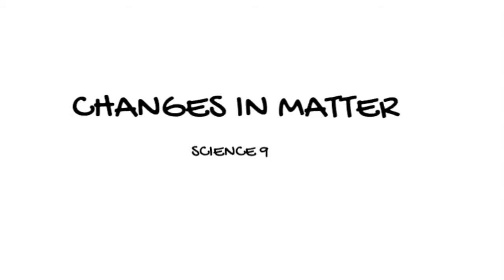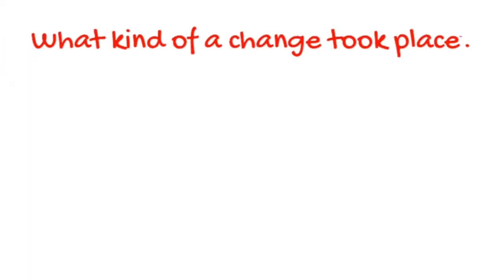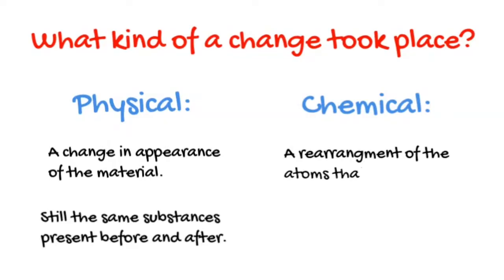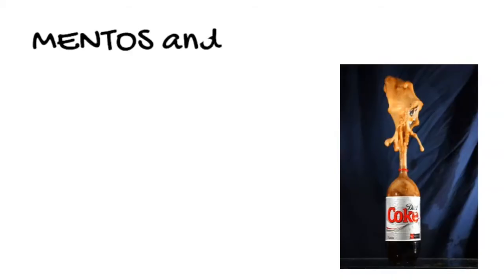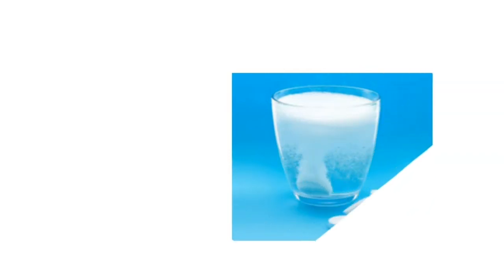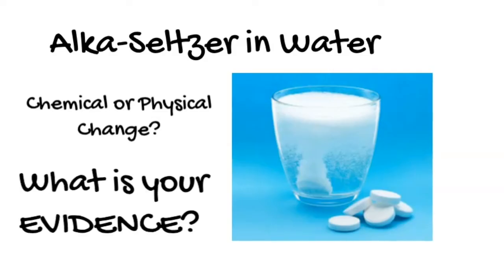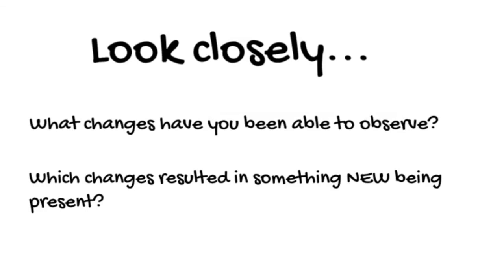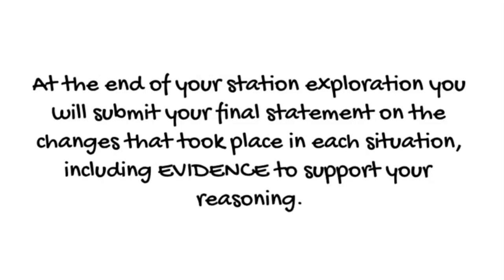Changes in Matter Introduction Video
Students will use this video to start their Station Exploration activity.